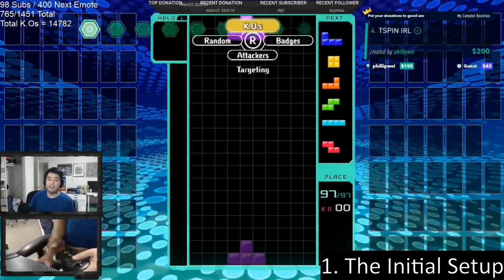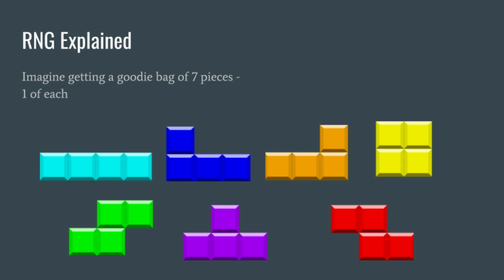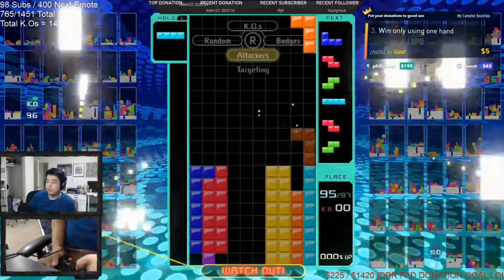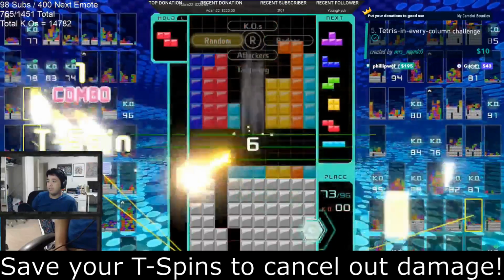Tetris 99: How to T-Spin Factory LIKE A PRO